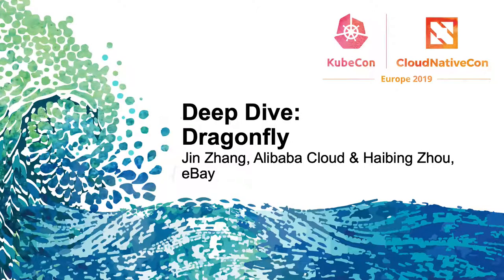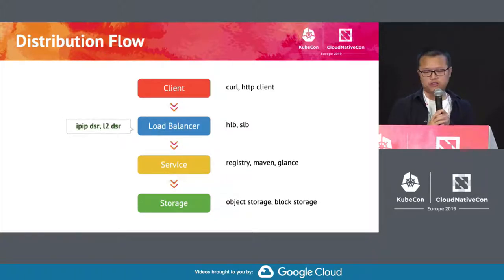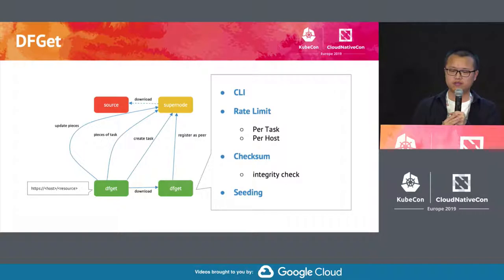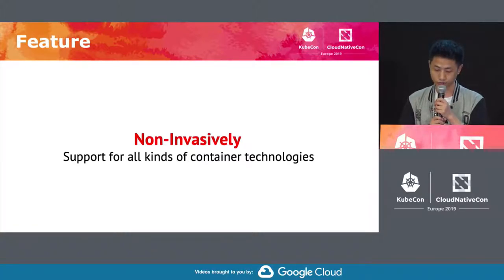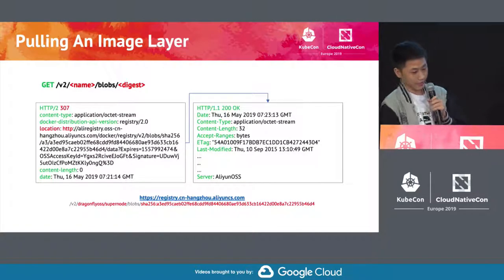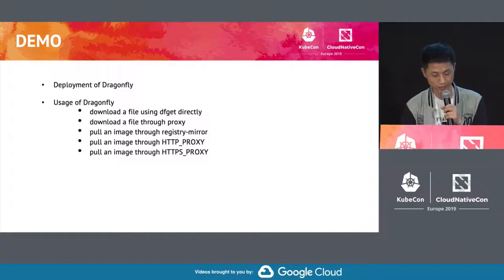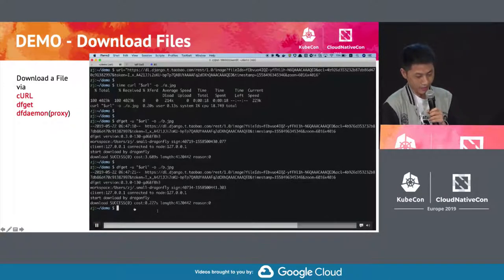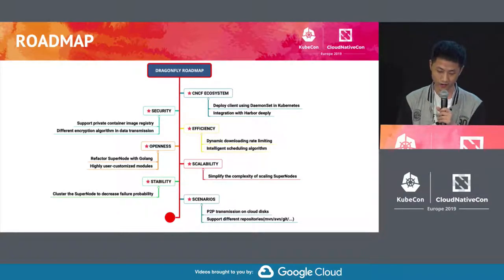Deep Dive: Dragonfly - Jin Zhang, Alibaba Cloud & Haibing Zhou, eBay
Dragonfly is an intelligent P2P based container image distribution system which provides a native image distribution solution for cloud native scenarios. In this session, we will cover some advanced features of Dragonfly in details, such as image distribution in a cloud environment, the scheduling strategy in P2P distribution, highly-available deployments and so on. Besides these, we also encourage developers and end-users to extend Dragonfly's usage with other softwares in cloud native ecosystem. Furthermore, the team would love to get feedback from users and contributors about current features and future roadmap.